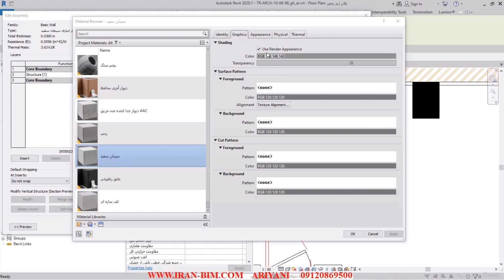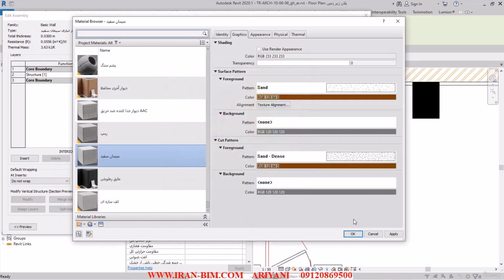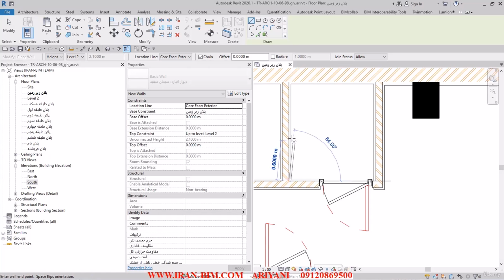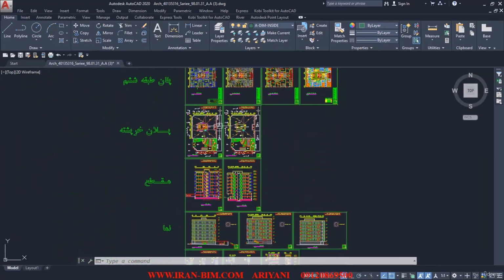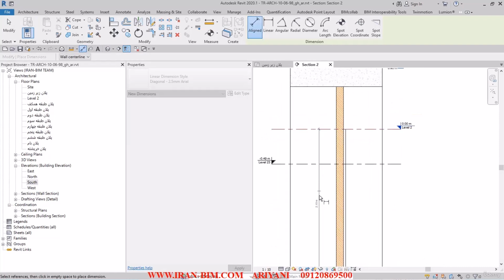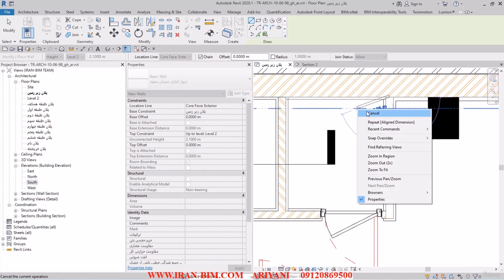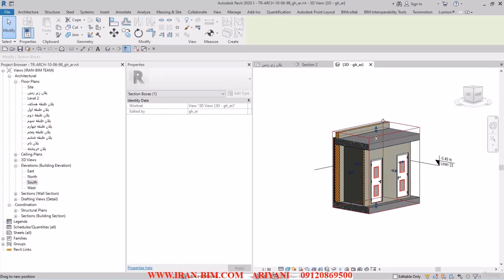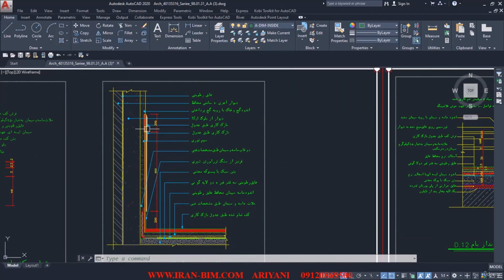28 Finishing walls Join